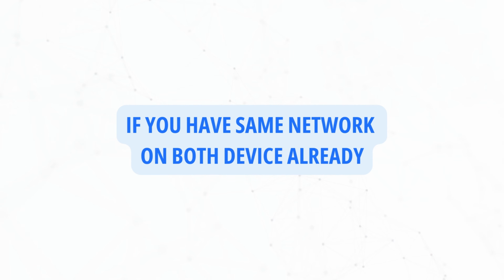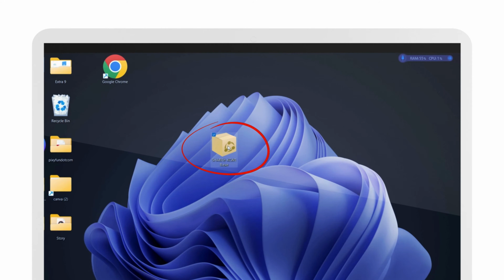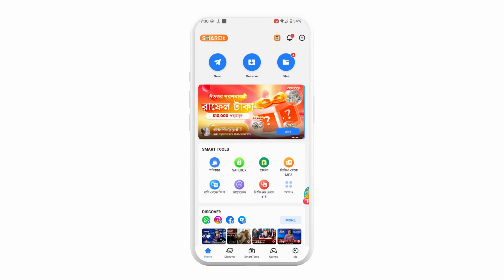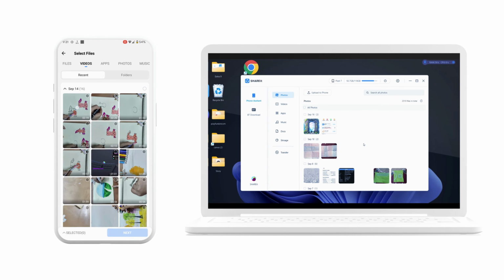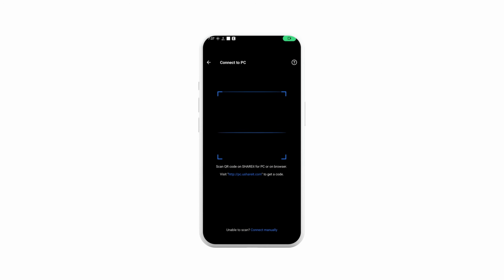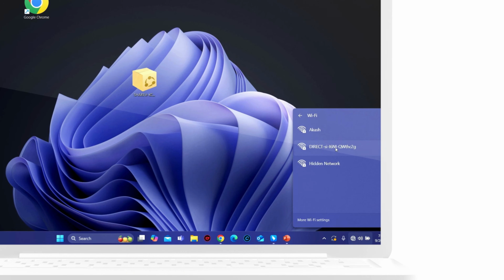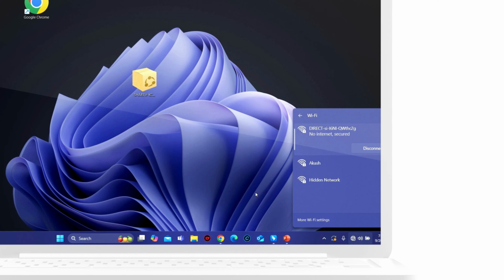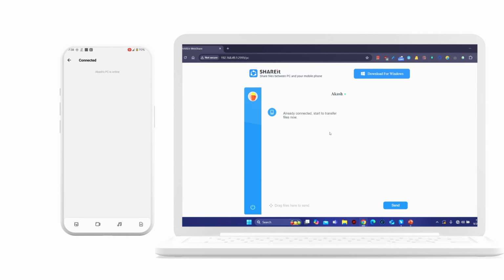How to Transfer Files Between PC and Phone with SHAREit | Same Wi-Fi mode | Manual Mode Tutorial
In this tutorial, I’ll show you how to transfer files between your PC and phone using SHAREit—whether you're on the same Wi-Fi network or not! 🚀

No need for cables or complicated setups. Watch this step-by-step guide to see how you can quickly connect your PC to your phone and start sharing files instantly. Whether you're using a common Wi-Fi network or even if there's no Wi-Fi available, SHAREit makes it easy!